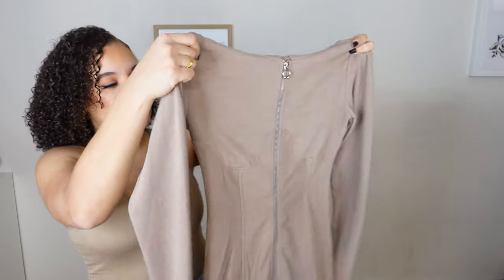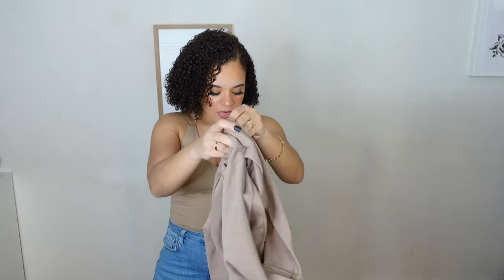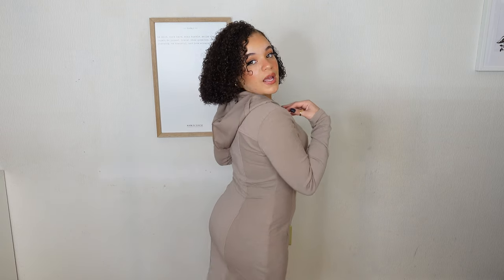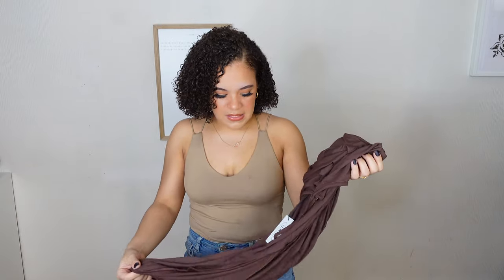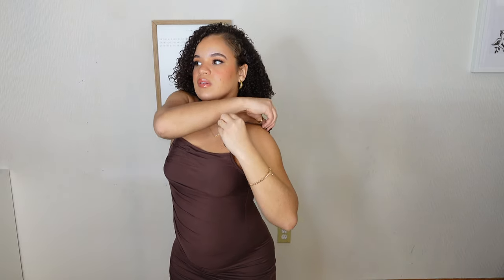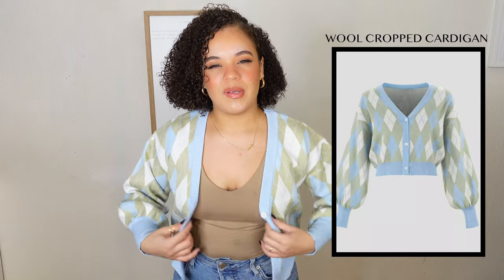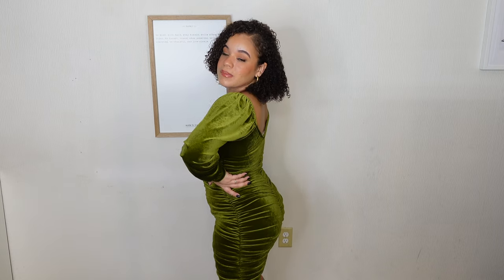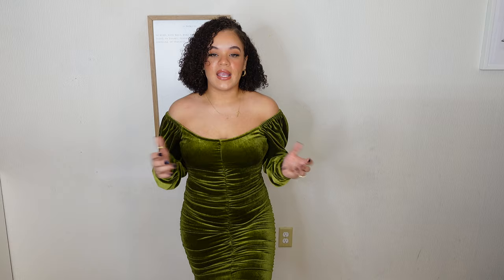SHOP CIDER TRY ON HAUL | Not me falling for IG ads...Honest review!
Shop Cider Try on Haul! Hi Guys, I recently made a purchase on shopcider.com and in this video i’m sharing the pieces I picked up! Find out in this video if Shop Cider is truly worth it?